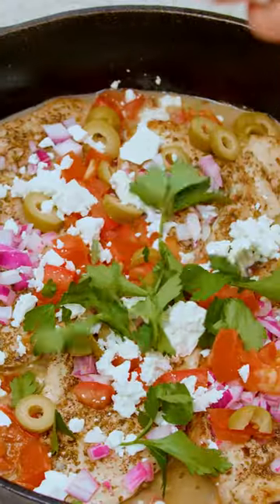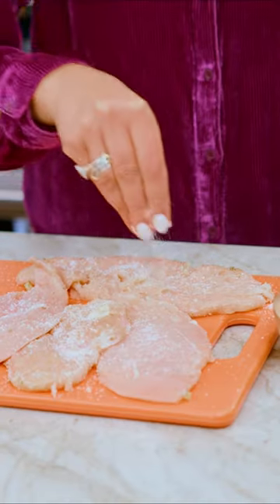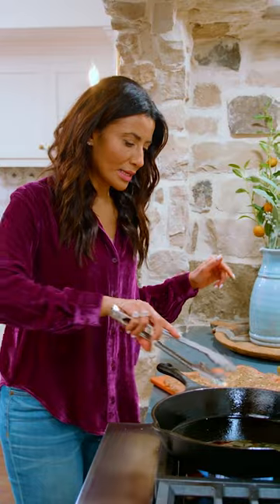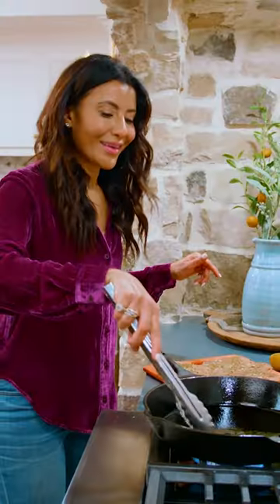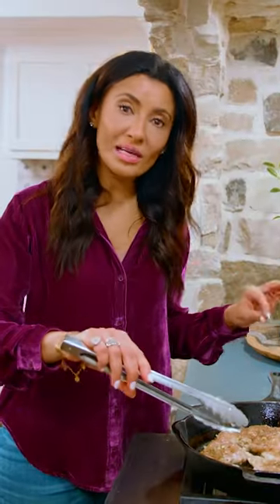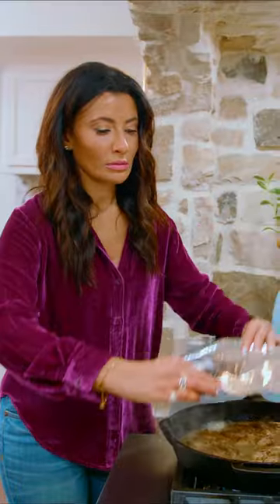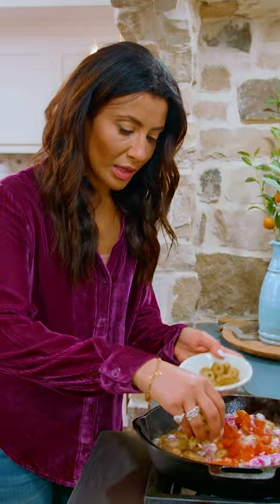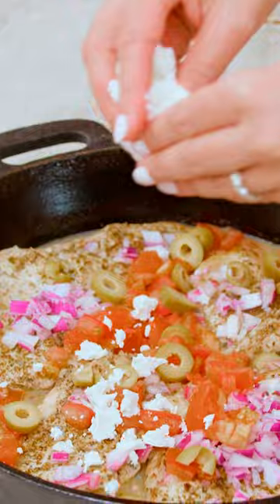How to make dinner in 15-Minutes!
Made in just one skillet, this Mediterranean chicken recipe comes together in just 30-minutes. It’s packed with my favorite flavors from childhood: garlicky seared chicken, briny olives, creamy feta, tomatoes, and parsley. Fewer dishes, less time, and more flavor—that’s what I call weeknight dinner done right!

INGREDIENTS:
🔹 4 boneless, skinless chicken breasts
🔹 2 tablespoons minced garlic or garlic paste
🔹 Kosher salt
🔹 Black pepper
🔹 1 tablespoon dried oregano, divided
🔹 1 large lemon, juiced
🔹 ½ cup chicken broth
🔹 1 medium red onion, finely chopped
🔹 4 small tomatoes, diced, about 1 ½ cups
🔹 ¼ cup sliced green olives
🔹 Handful of fresh parsley, stems removed, leaves chopped
🔹 Crumbled feta cheese (optional)